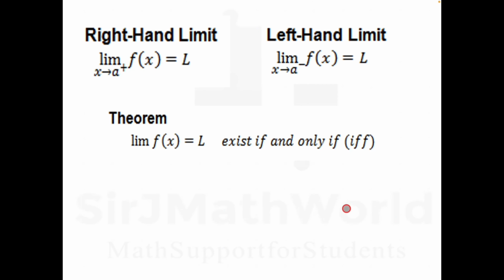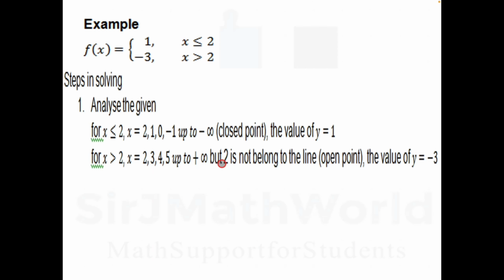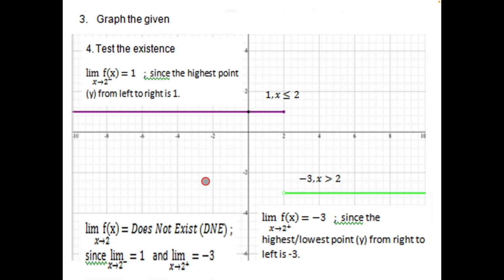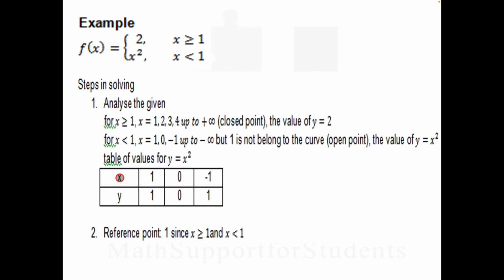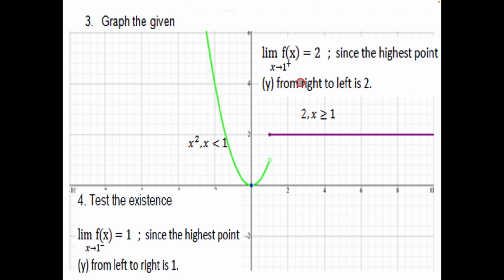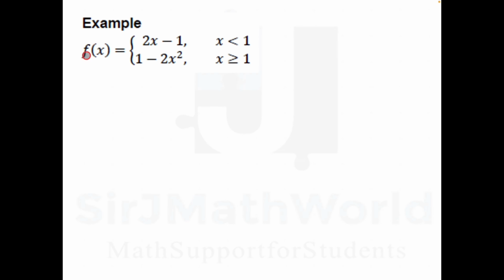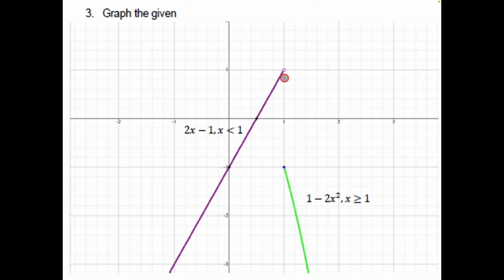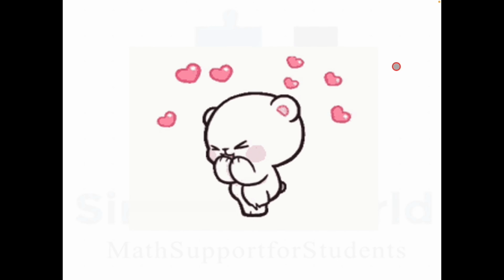One-Sided Limit | SirJMathWorld